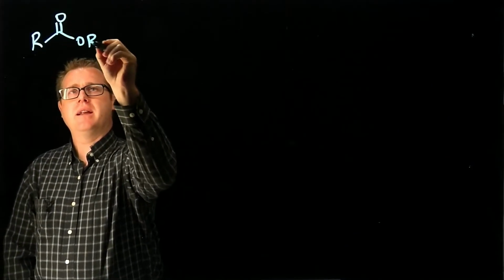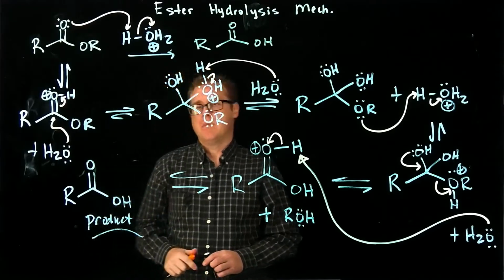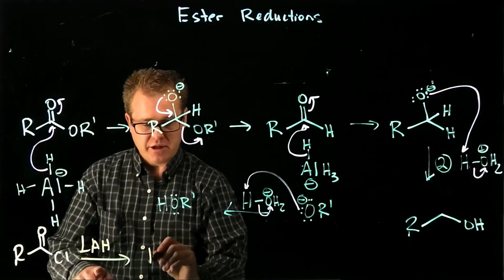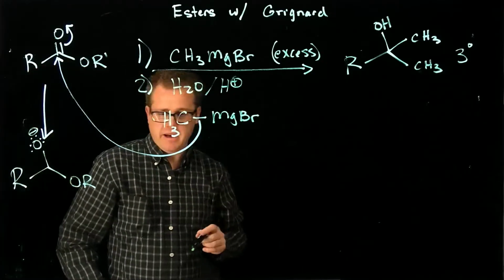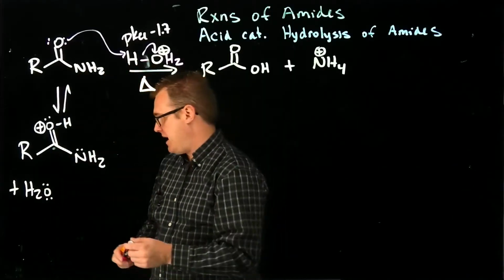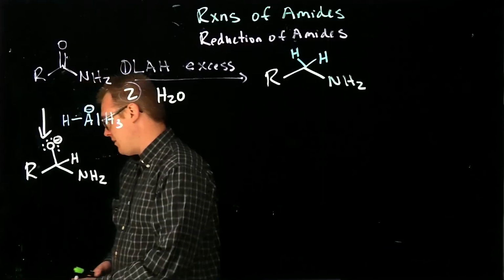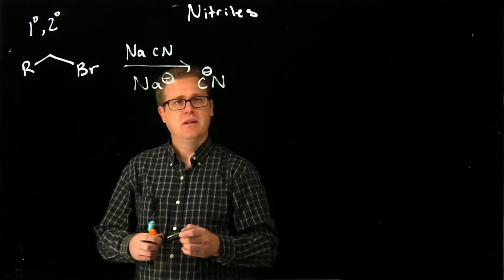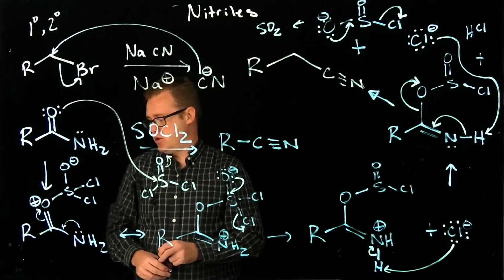Carboxylic acids and Der pt 6